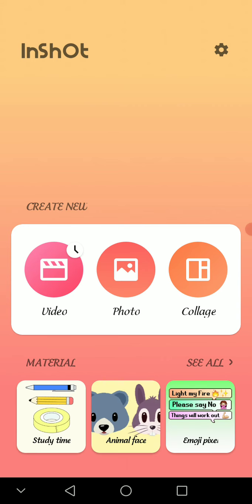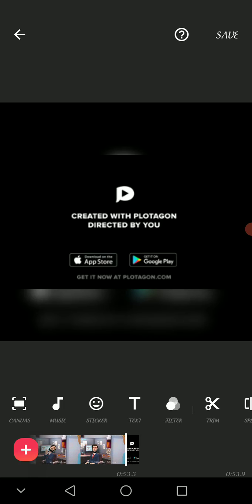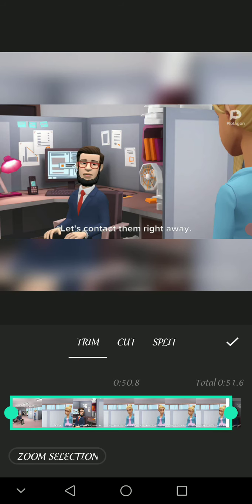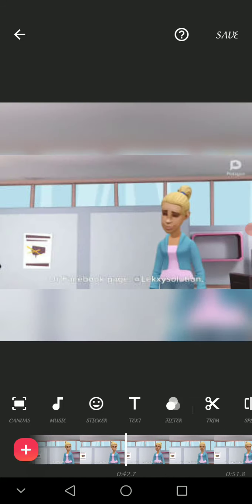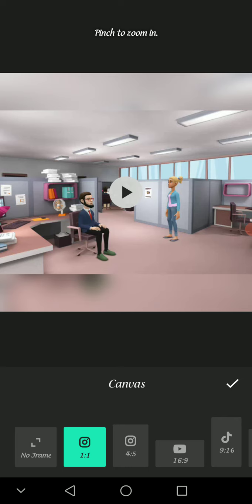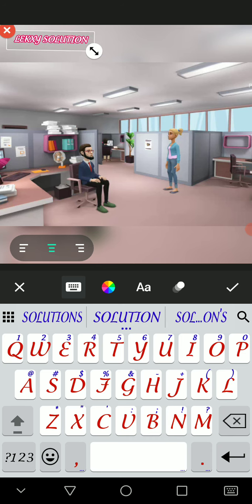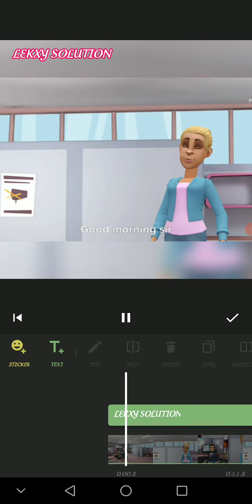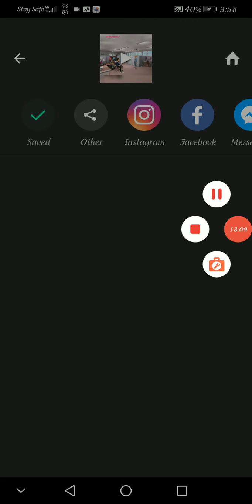Avatar animation video editing.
The continuation of how to creating avatar animation video, this is the video editing part of how to create avatar animation video for your business.